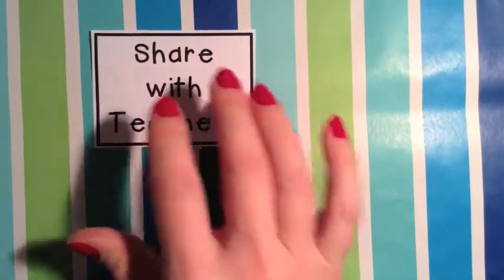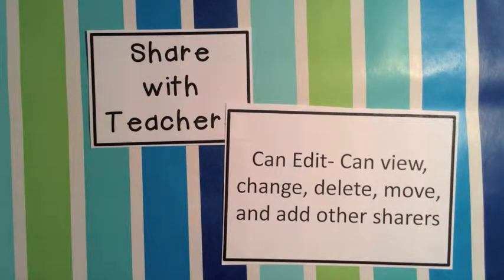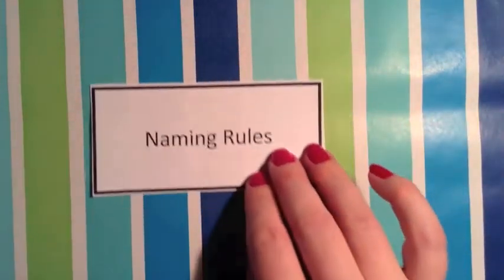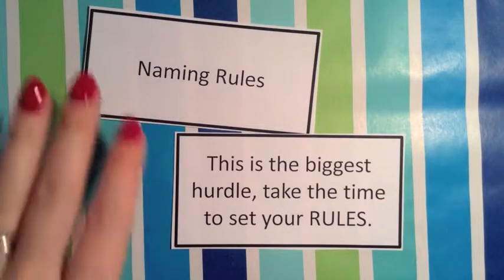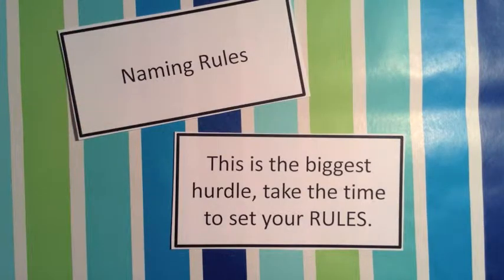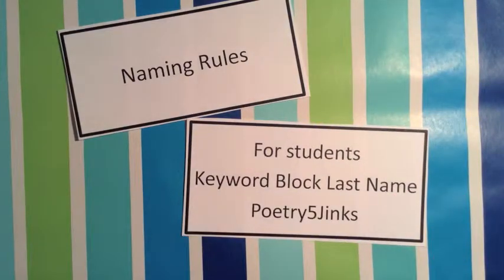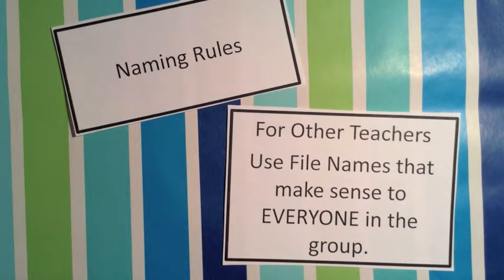A Teacher's Guide to Managing Google Drive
Authorized Google Education Trainer